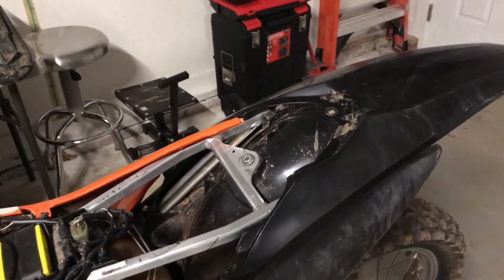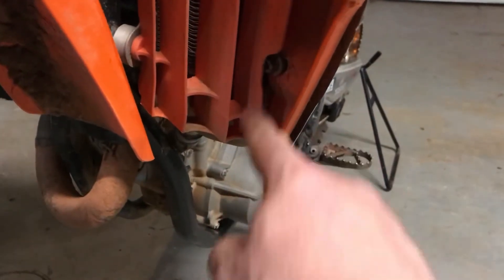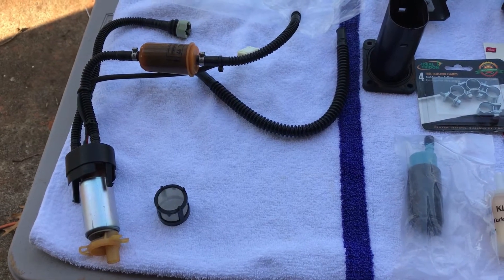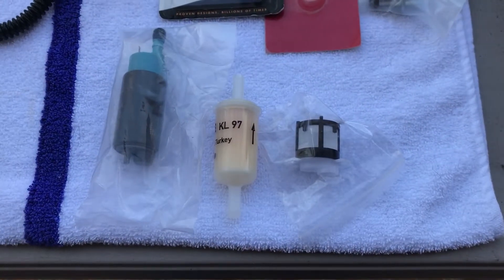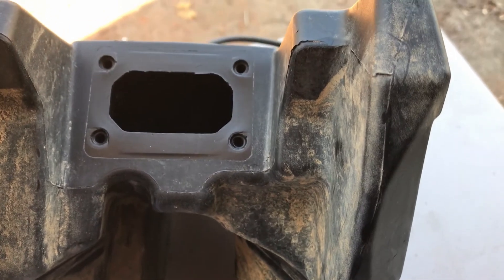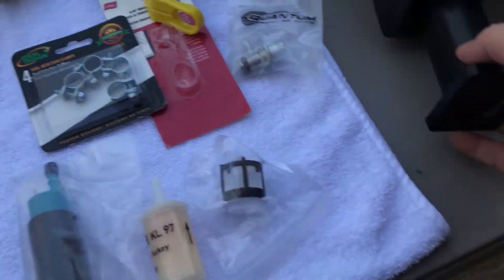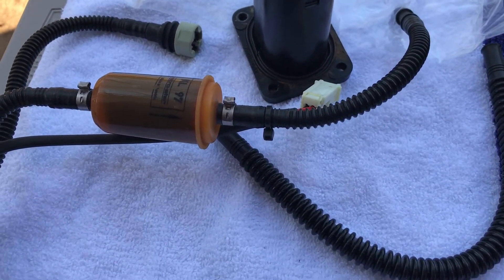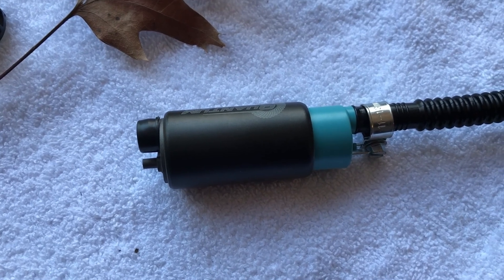KTM 250SXF Fuel Pump Replacement(2020)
Basic walkthrough of a 2011 KTM 250SXF fuel pump and intank fuel filter.  Some parts are required to assist with disassembly and reassembly of tank contents.  A hook of some kind will help in reinstalling the tank components.   Fuel pump and filter are known issues for hard starting.

##Absolute necessary for KTM
Fuel Pump Kit I used

TPS Tool

Fuel Line Disconnect Tools

Camera Used Garmin Virb Ultra 30
4 New NGK Iridium IX Spark Plugs CR9EIX

My cameras I use for the overlays and mounting equipment
PANASONIC LUMIX LX10 Camera
PULUZ Jaws Flex Clamp Mount
Garmin VIRB Ultra 30 Action Camera
Garmin VIRB Ultra Additional Battery

My GSXR1000R mods
Suzuki OEM Oil Filter GSXR
Pro Grip 724
Hotboids Flush Mount Turn Signals
Yoshimura Full Exhaust

Excellent Rider Training Books
Twist of the Wrist 2
totw dvd
Total Control: 2nd Edition
How to Tune and Modify Motorcycle Engine Management Systems
Introduction To Motorcycle Roadracing: With Dynamics of Motorcycle motion
Sport Riding Techniques MTT-MR-JWW-2020